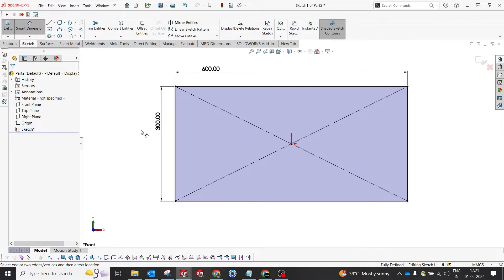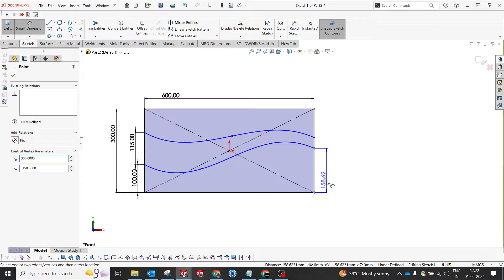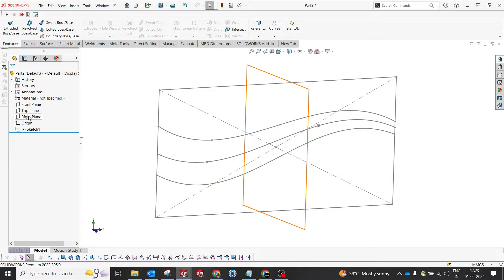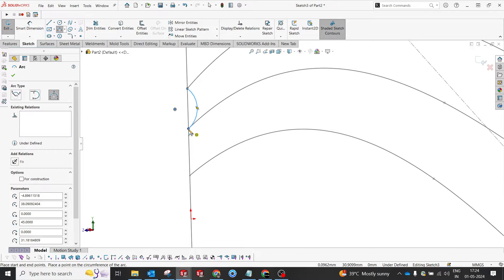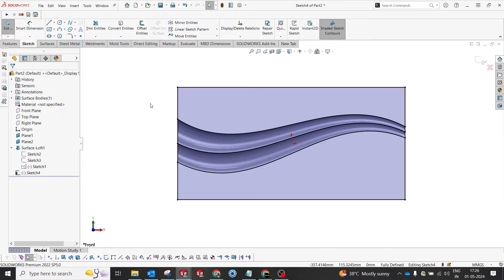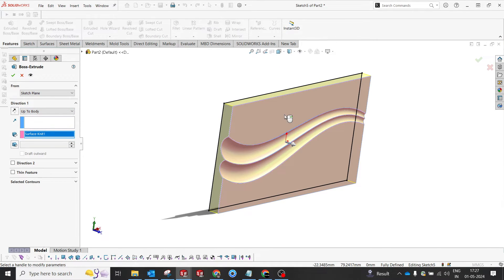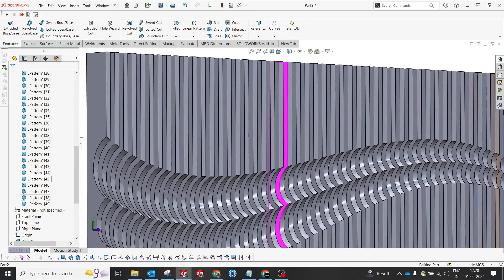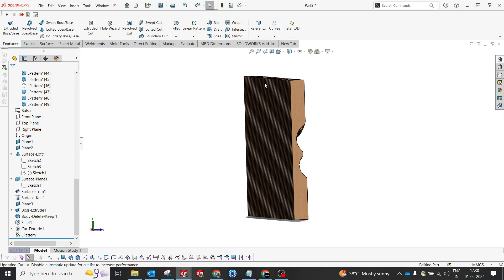Solid works - Furniture Design | Parametric Wall design | Geometric Surface Pattern | EP14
Solid works furniture design with help of Surface features